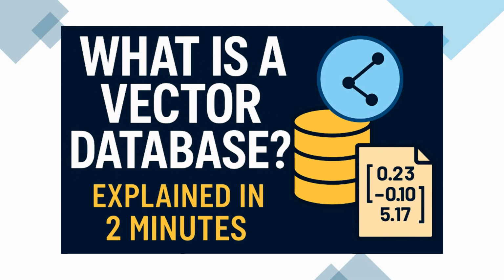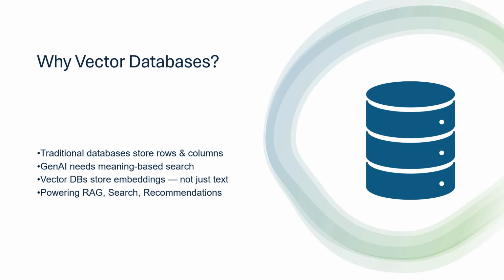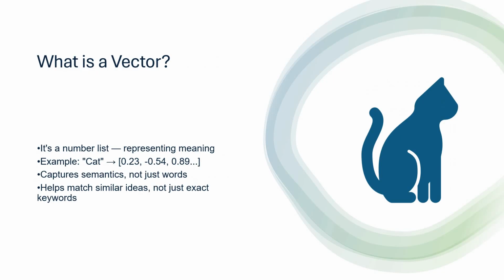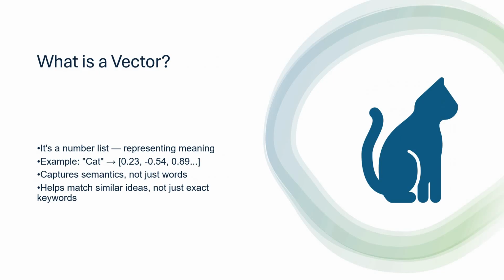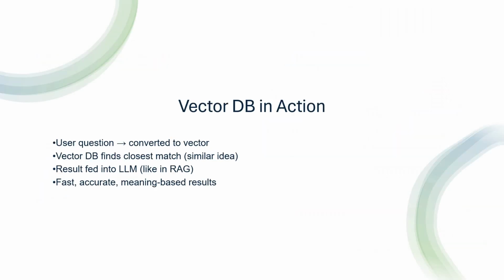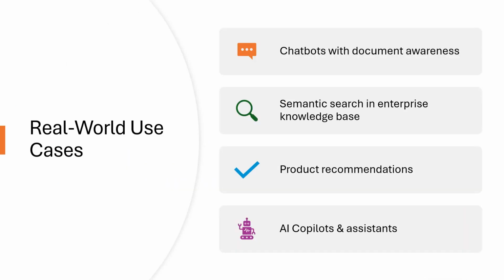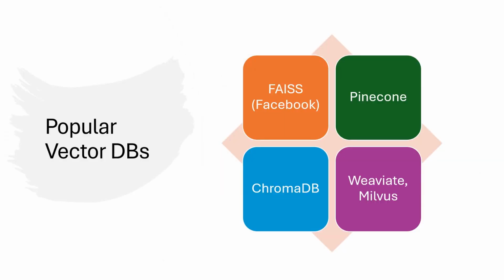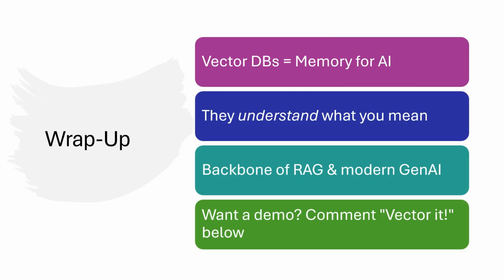What is a Vector Database? Explained in 2 Minutes!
What exactly is a Vector Database, and why is it powering the future of AI?
In just 2 minutes, this video simplifies the concept of vector databases — from how they store meaning using embeddings, to how they enable smarter search in RAG, AI chatbots, and semantic applications.

We'll show how traditional databases differ, what a vector really is, and why tools like FAISS, Pinecone, and ChromaDB are becoming essential for modern GenAI systems.

✅ Perfect for beginners, developers, and AI enthusiasts!